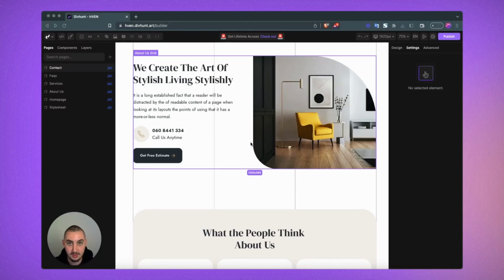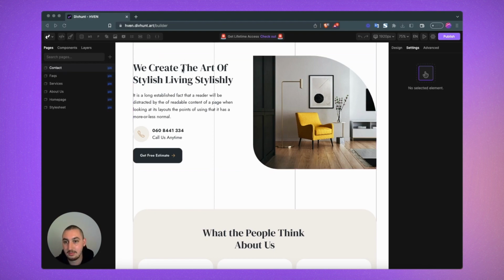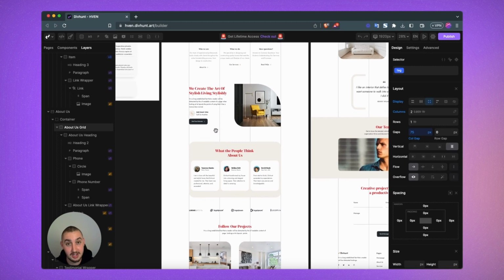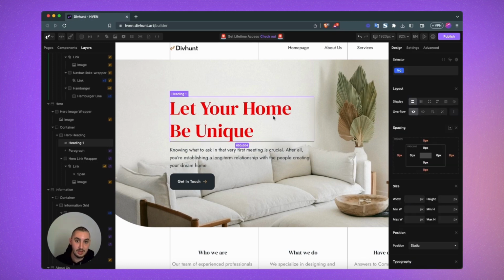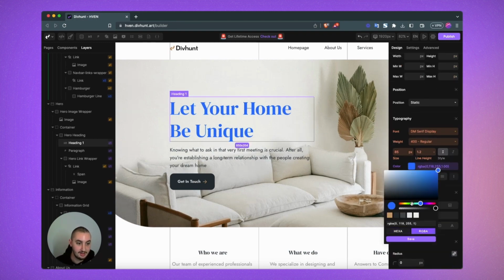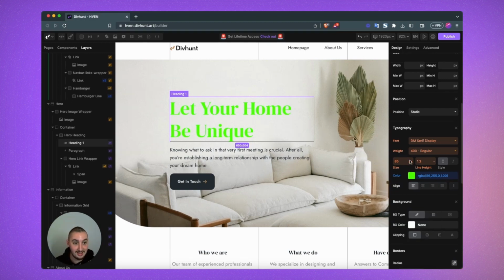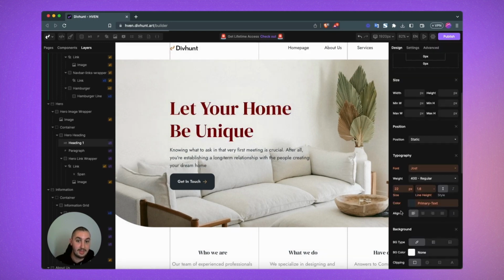How Does Styling Work In Divhunt? | Tags & Classes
In this video, we review everything you need to know about:

1. Global Classes
2. Classes
3. Tags

Along with how they interact with each other.